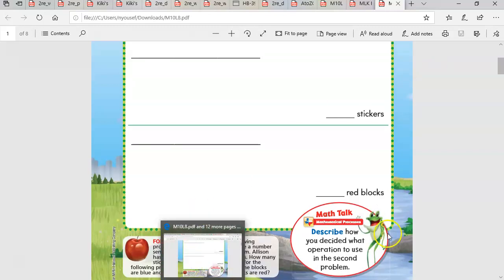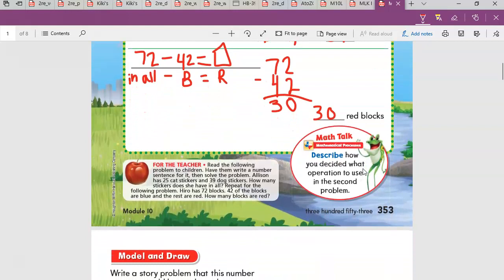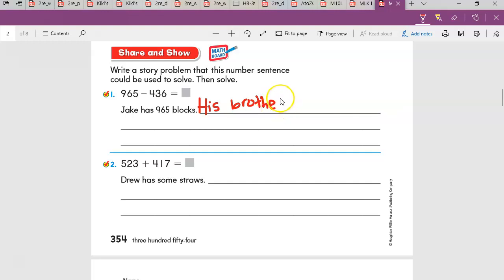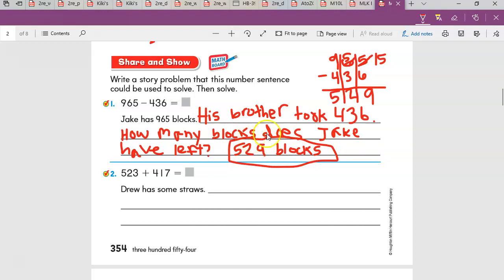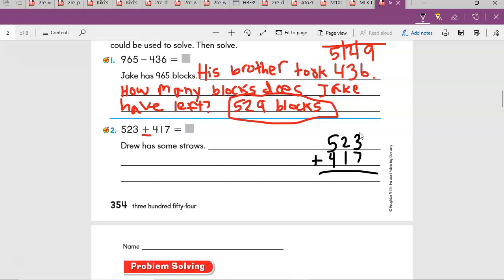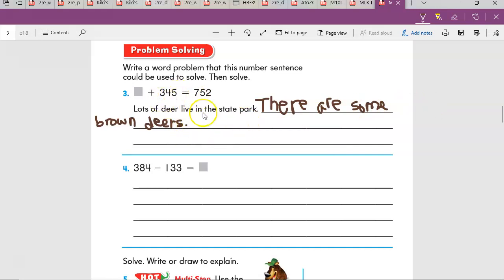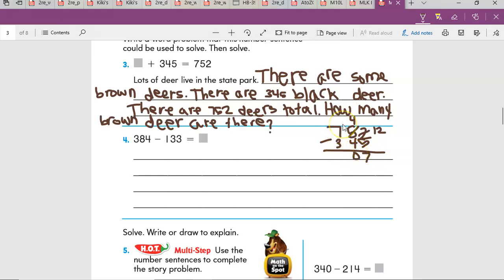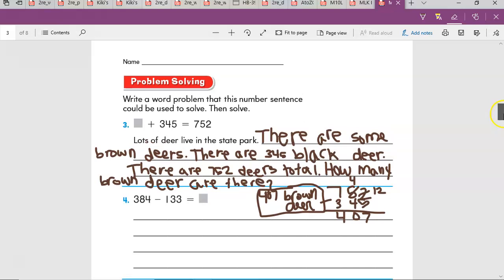Go Math 10.8